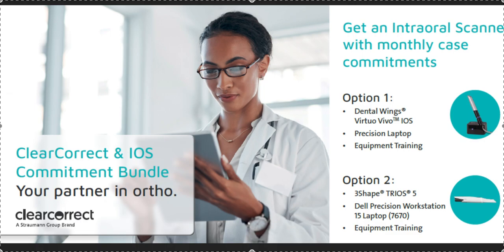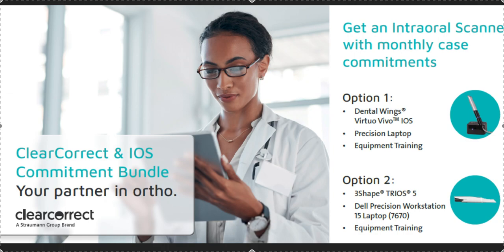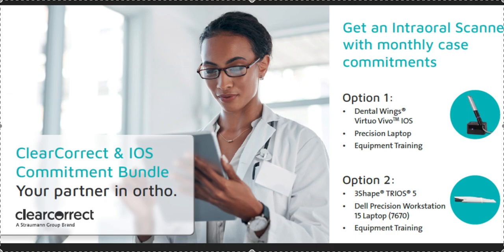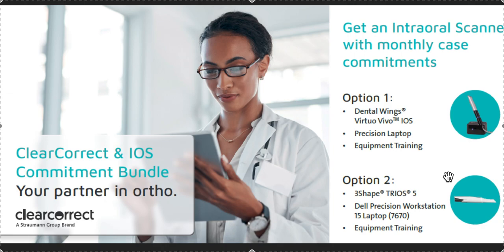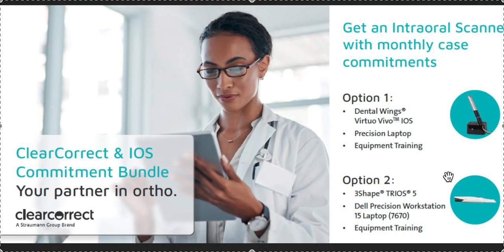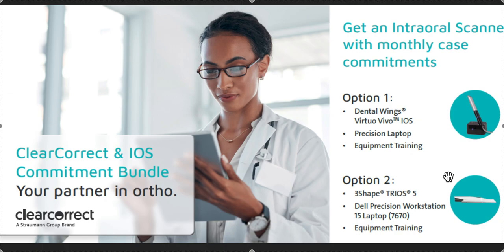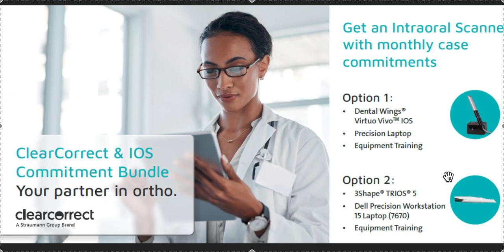FREE 3Shape Trios Scanner if you commit to 2 TWO ClearCorrect Cases per month!!